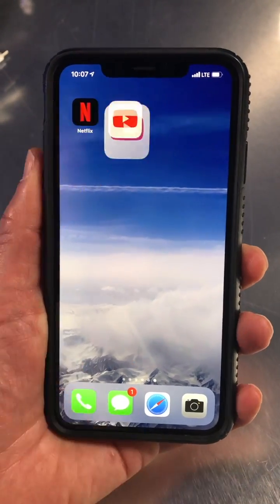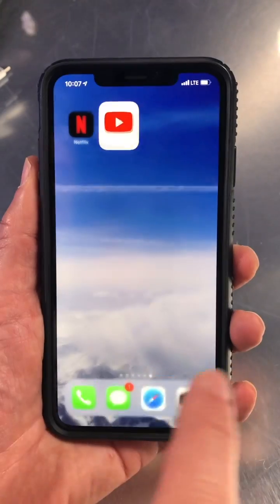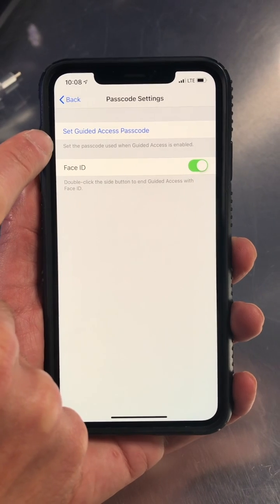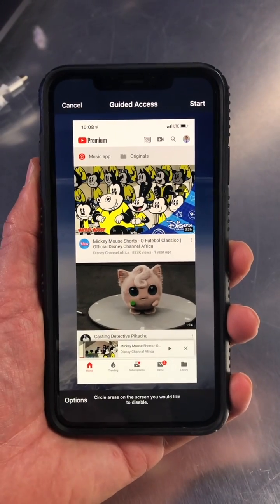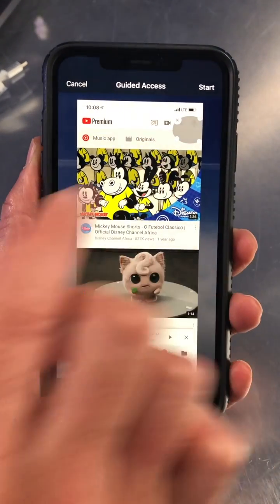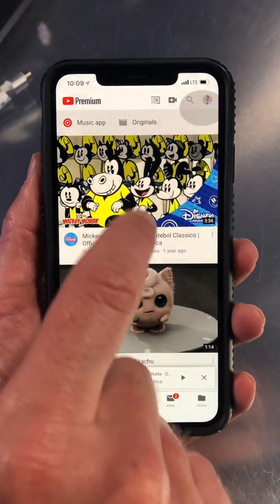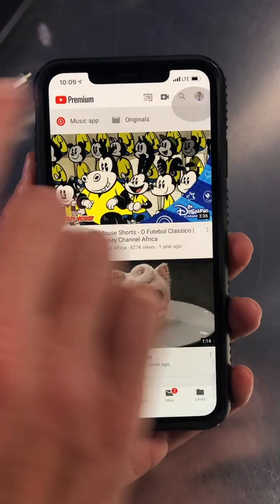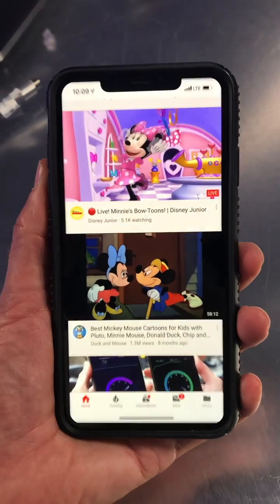Parents: Use Guided Access on iPhone to Keep Your Kids From Exiting Apps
KTLA Tech Reporter Rich DeMuro shows you how the Guided Access feature on iOS can restrict kids from exiting apps, disable specific on-screen functions like search or settings and disable volume control.

Find it under Settings - General - Accessibility - Guided Access